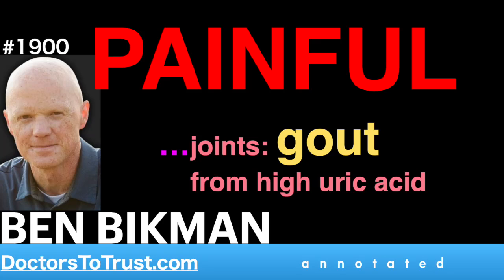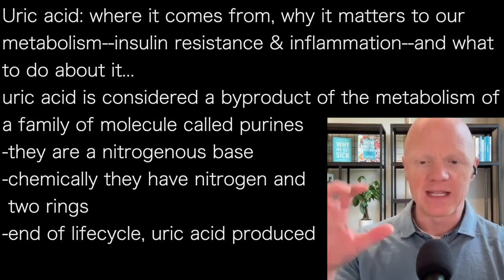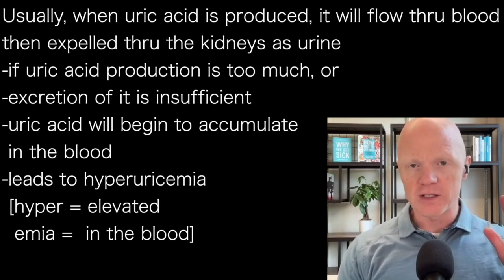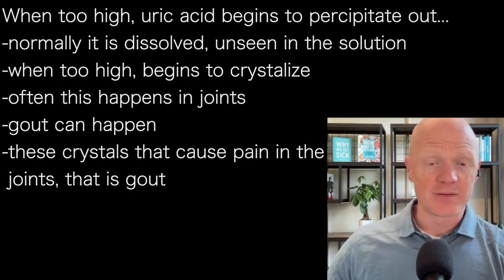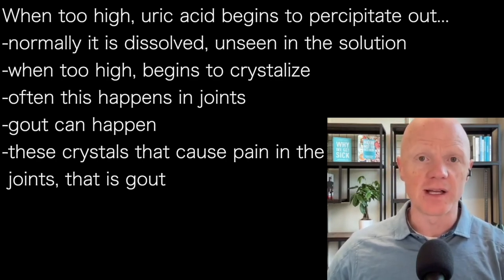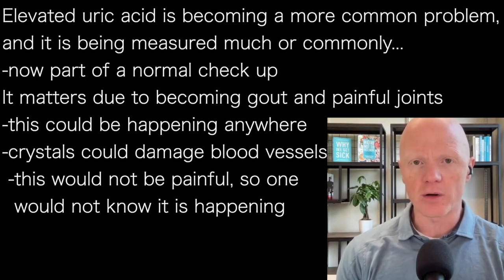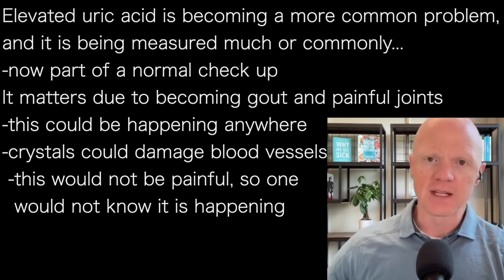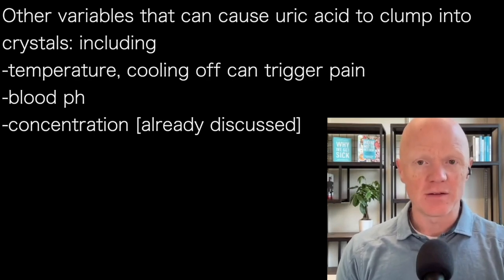BEN BIKMAN u1 | PAINFUL…joints: gout from high uric acid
presents episode 1900 | DR BEN BIKMAN   insuliniq.com metabolic classroom

Uric acid: where it comes from, why it matters to our
metabolism--insulin resistance & inflammation--and what
to do about it…
uric acid is considered a byproduct of the metabolism of
a family of molecule called purines
-they are a nitrogenous base
-chemically they have nitrogen and
two rings
-end of lifecycle, uric acid produced

Usually, when uric acid is produced, it will flow thru blood
then expelled thru the kidneys as urine
-if uric acid production is too much, or
-excretion of it is insufficient
-uric acid will begin to accumulate
in the blood
-leads to hyperuricemia
[hyper = elevated
 emia =  in the blood]

When too high, uric acid begins to percipitate out…
-normally it is dissolved, unseen in the solution
-when too high, begins to crystalize
-often this happens in joints
-gout can happen
-these crystals that cause pain in the
joints, that is gout
-can also lead to kidney stones,
formed from same crystals

Elevated uric acid is becoming a more common problem,
and it is being measured much or commonly…
-now part of a normal check up
It matters due to becoming gout and painful joints
-this could be happening anywhere
-crystals could damage blood vessels
-this would not be painful, so one
 would not know it is happening

Other variables that can cause uric acid to clump into
crystals: including
-temperature, cooling off can trigger pain
-blood ph
-concentration [already discussed]

Categories of causes of IR…
Primary: elevated insulin; stress; inflammation
Secondary causes [must be dependent upon primary]
-uric acid is a secondary cause of IR
-in a cell culture: uric acid causes IR
also in animals and in humans
-does so due to actions on
inflammation